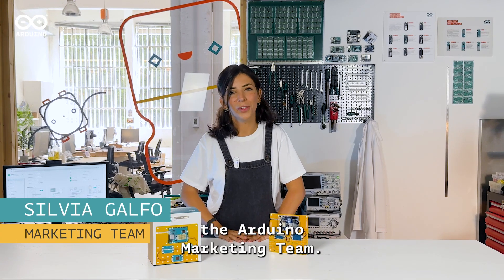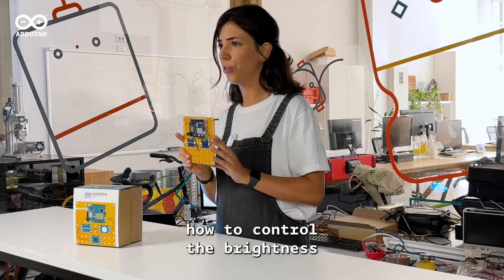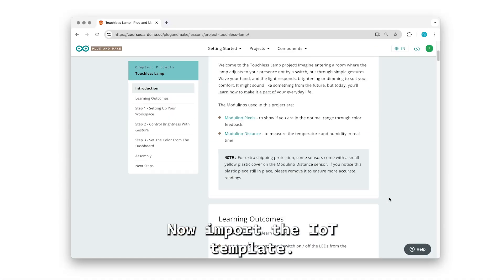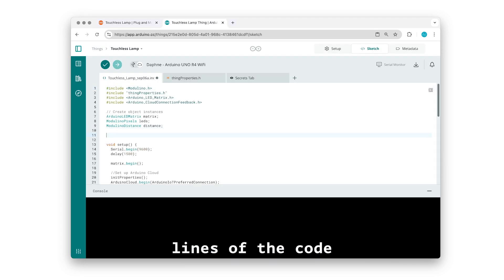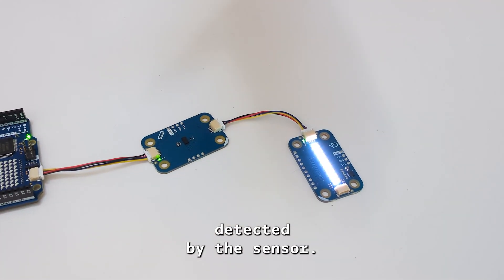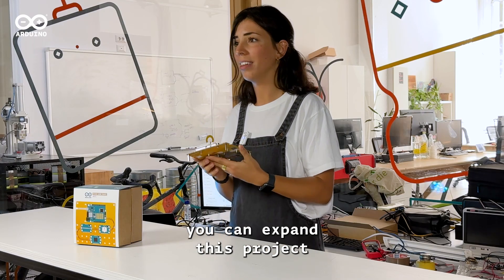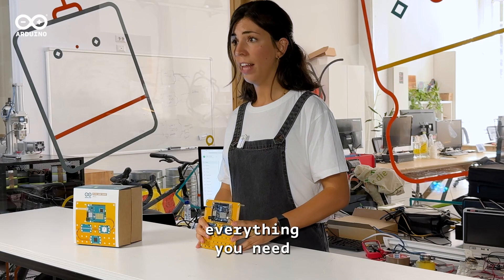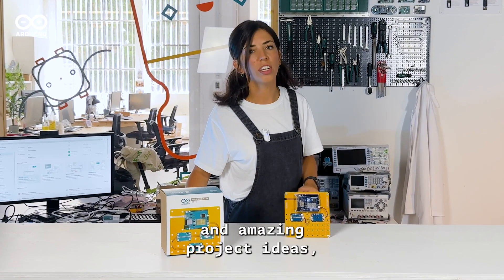Arduino Plug and Make Kit: Building a Touchless Lamp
Switches are a thing of the past! Wave your hand to dim the light up or down to suit your needs. Watch as Silvia Galfo shows how to create a touchless lamp using the Arduino Plug and Make Kit's UNO R4 WiFi with the Modulino Distance and Modulino Pixels nodes.

Ready to bring your home into the future? This is just one of the seven step-by-step projects to get you started.